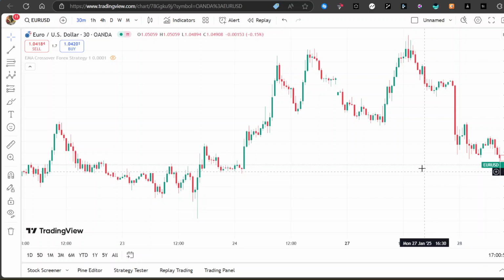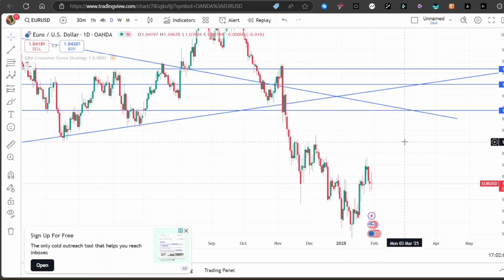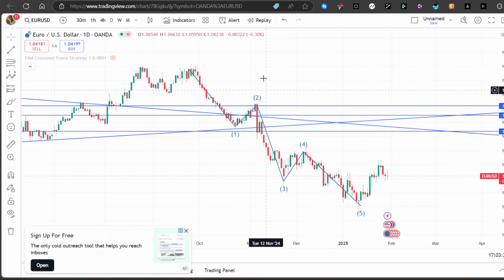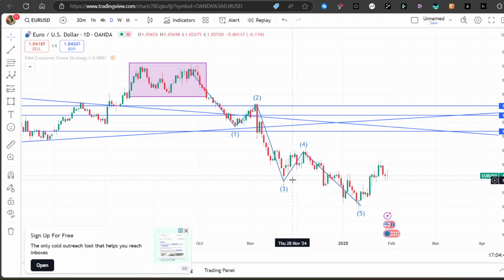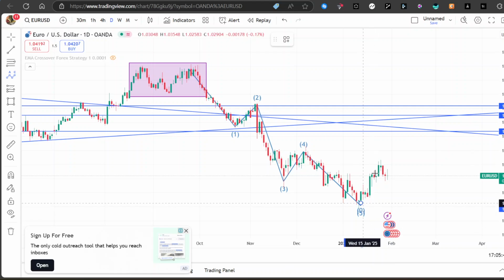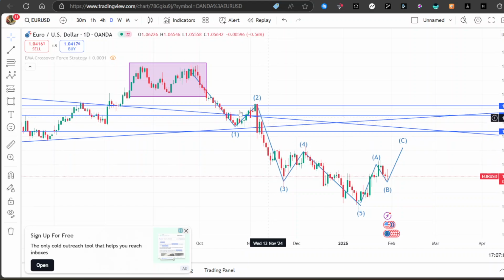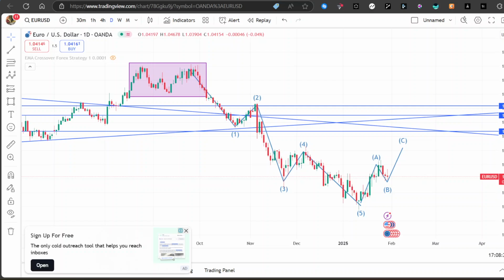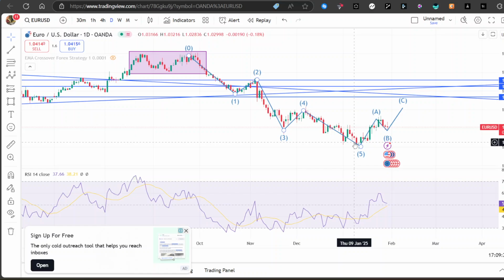How to Use the Elliott Wave Indicator on TradingView Like a Pro!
The Elliott Wave Indicator is a game-changer when it comes to market forecasting, and with TradingView, you can easily apply it to your charts. In this video, I’ll show you step-by-step how to use this indicator to spot trends, predict price movements, and make better trading decisions.

Whether you're a beginner or an advanced trader, this strategy will help you analyze the market with more precision.